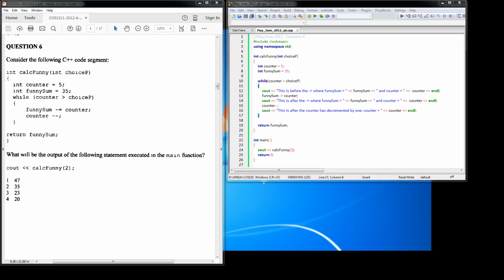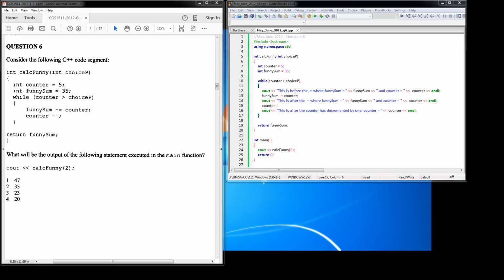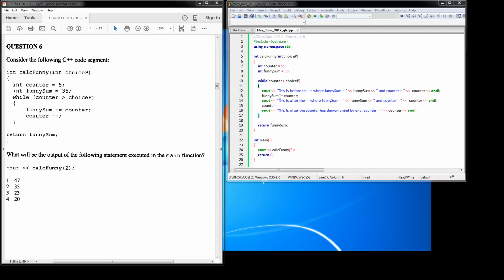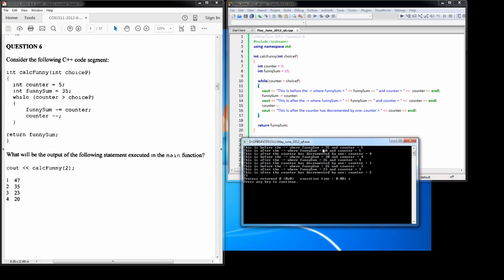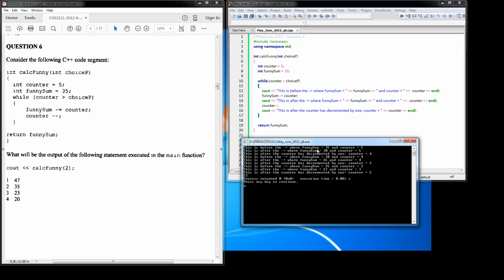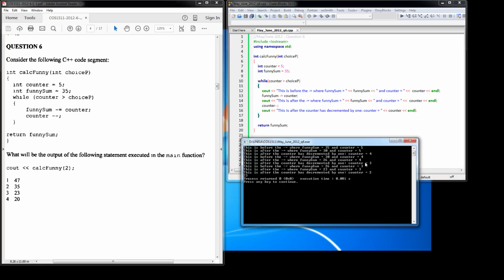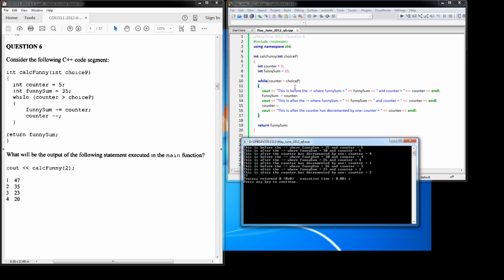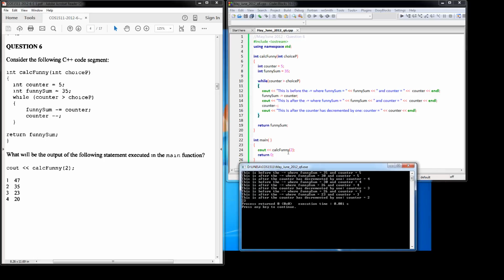COS1511 - May/June 2012 - Question 6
COS1511 - May/June 2012 - Question 6 - An example of how to see why the answer is that answer using CodeBlocks with cout statements.